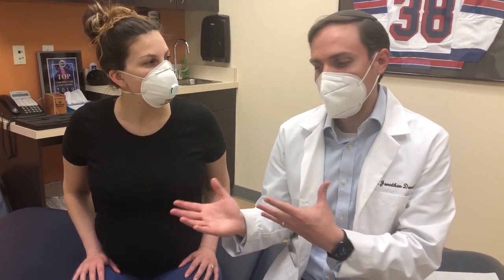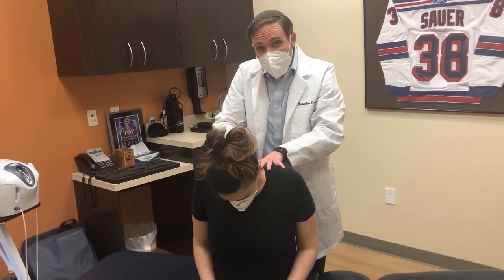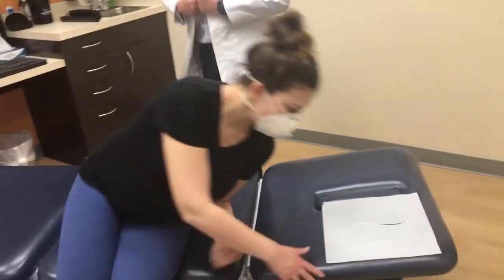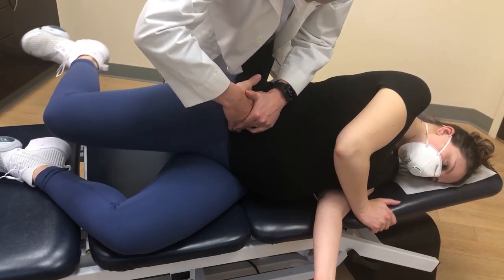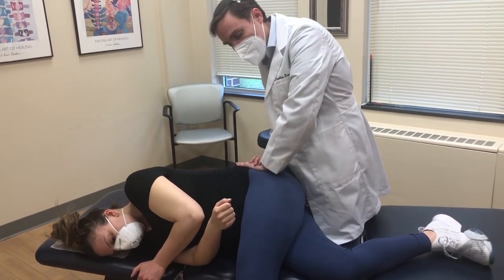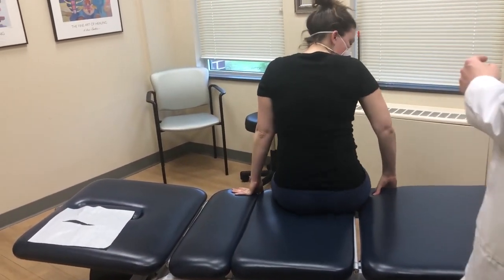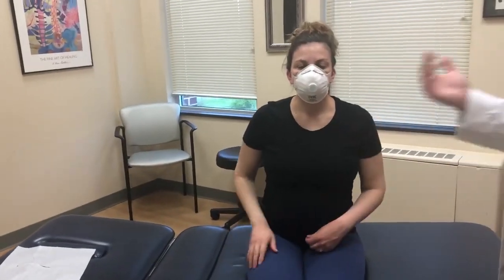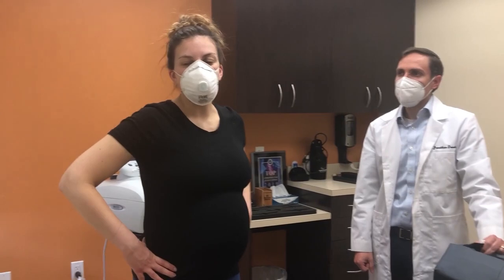So Much BACK PAIN PREGNANT PATIENT COULD BARELY WALK! Pregnancy Chiropractic Adjustment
Pregnancy Chiropractic Adjustment, Dr. Jonathan Donut from Joint Effort Chiropractic in White Plains, New York, addresses a 33-week pregnant woman, who experienced severe back pain despite never having visited a chiropractor before. Christy's pain was complicated, making walking difficult, and she expressed concerns about seeking care during pregnancy. Following several sessions, Christy reported improvement and resumed exercises. The video illustrates Dr. Donut's treatment using Active Release Technique and gentle adjustments for pregnant patients. He encourages care up to the ninth month, assuring safety and efficacy. The video also educates viewers on proper methods to get up from bed and use pregnancy pillows for added comfort. Regular chiropractic care is recommended for any back pain experienced during pregnancy, ensuring a comfortable, pain-free visit designed for quick recovery.

Dr. Donath routinely attracts patients from around the world. Some of the most respected physicians in Westchester County and New York regularly refer patients to Dr. Donath. Many of those same doctors are treated by him. Dr. Donath prides himself on practicing evidence-based procedures with a variety of proven techniques. Each treatment program is individually designed and prescribed for patients. Dr. Donath, who has been in private practice for more than twelve years, provides each patient with the best quality, compassionate, and comprehensive care possible. His diversified healthcare plans are individually tailored to each specific need. He always strives to make patients feel and function as well as possible, by trying to provide relief from their symptoms quickly. Dr. Donath aims not to just treat symptoms, but to look for the underlying cause of the problem and correct it. Doctor Donath’s diverse group of patients range from children, to professional athletes, to senior citizens. He treats every one of them with gentle, confident and caring hands. His patients include professional athletes from MLB, NBA, NFL, NHL, MLS, and the PGA and LPGA tour. In 2015, his book- The Neck and Back Pain Solution was published. It is the first book written for lay people in the field of Non-Surgical Spinal Decompression Therapy. This cutting-edge, FDA-cleared treatment is effective for the most severe herniated discs, sciatica, degenerative disc disease and failed back surgery cases. Dr. Donath has a high success rate in helping patients who were told that surgery was their only option. Dr. Donath is certified and specializes in the Active Release Technique (ART). ART is one of the most effective treatments available for treating soft-tissue injuries. This hands-on, non-invasive method is designed to break-up scar tissue and adhesions that typically result from repetitive stress, overuse and trauma. Dr. Donath is also experienced and certified in the Graston Technique, a patented form of instrument-assisted, soft-tissue mobilization that enables clinicians to effectively break-down scar tissue and fascial restrictions. This technique utilizes specially designed stainless steel instruments to specifically detect and effectively treat areas exhibiting soft tissue fibrosis and chronic inflammation.  Dr. Donath also utilizes Cold Laser therapy, a treatment that employs specific wavelengths of light able to penetrate deep within tissue in order to help accelerate the healing process. Cold Laser Therapy can stimulate all types of cells including muscle, ligament, cartilage and nerves.  Dr. Donath is highly-skilled in the Diversified Technique of manual joint manipulation. This effective and efficient technique is used to restore proper movement to an injured or “stuck” joint. It is a highly useful approach to restore proper joint function. Whether it is attending the latest pain-relieving technique seminars or reviewing current literature, Dr. Donath strives to learn more about innovations in the field—in order to be the most qualified doctor for his patients. Medical doctors continue to send their patients to Dr. Donath because he consistently gets their patients out of pain, even where other therapies have failed.